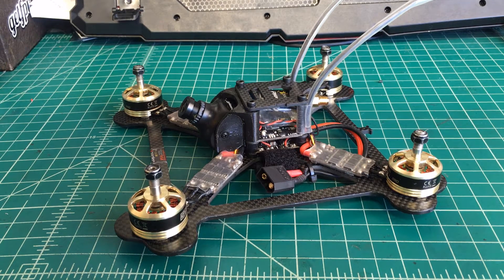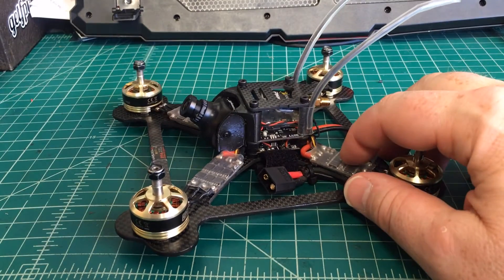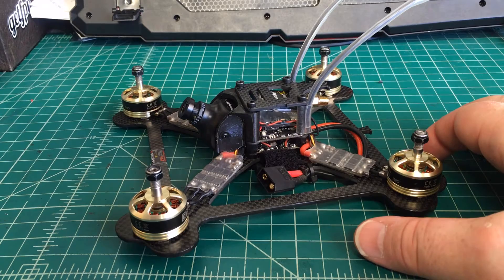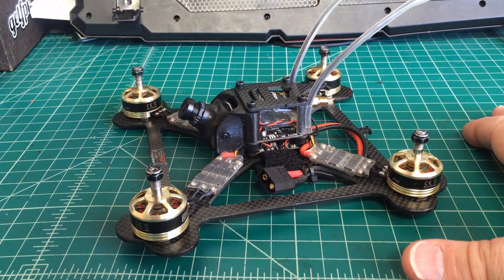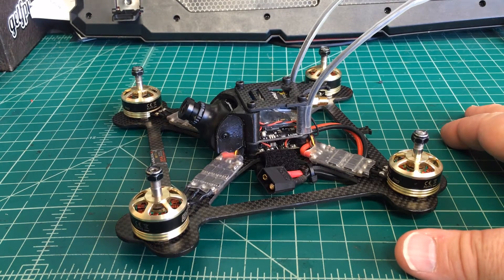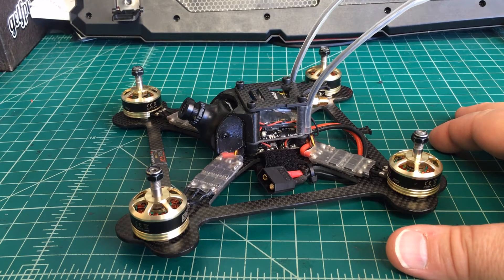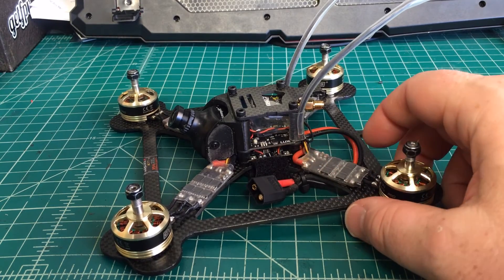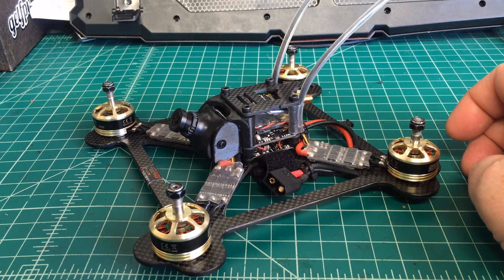Recalled Emax Lightning 35amp BLHeli S ESC Problem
Video of the problem I'm having with the (Recalled) Emax Lightning BLHeli S 35amp ESC.

In a previous video I reviewed this Kabob FPV Racing Frame and these Emax Lightning BLHeli S 35amp ESC's.  BLHeli S is the new standard and has given us something to compete with the Kiss ESC that are used by fliers such aas Mr. Steele and Final Glide Aus (Rotor Riot). I had heard of issues flashing firmware but at that point I had not had any issues with these ESC's. However when my customer did his first line LOS hover the drone ESC's power cycled and it fell to the ground. He shipped it to me and I did some testing. On my 3rd battery  I had the same issue. I checked connections and found no problem. In further review of the issues that people are having with these.